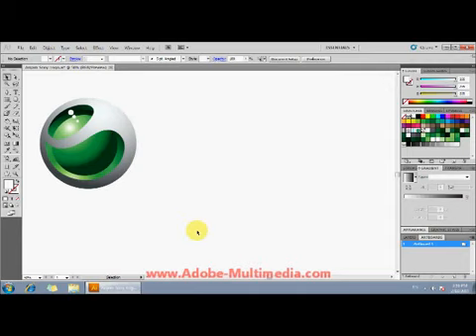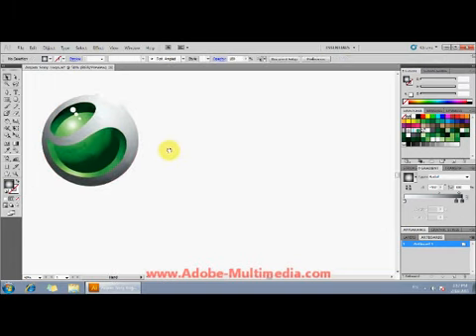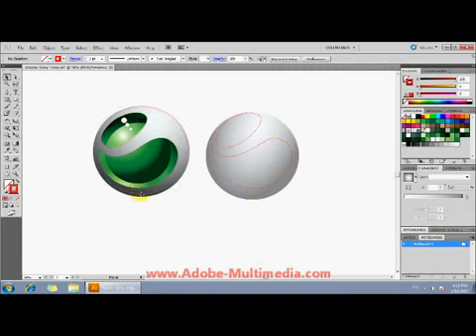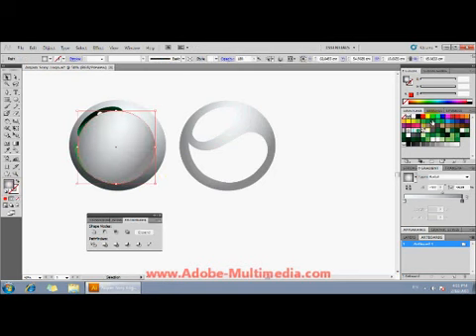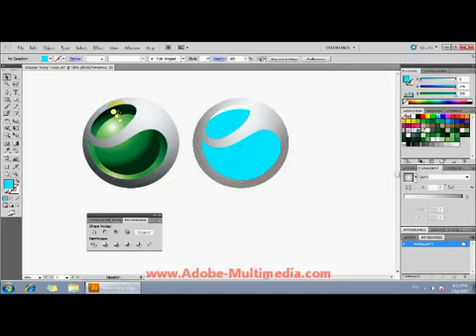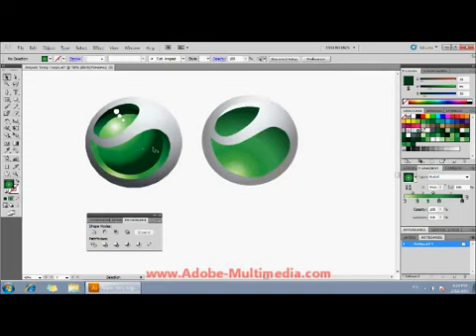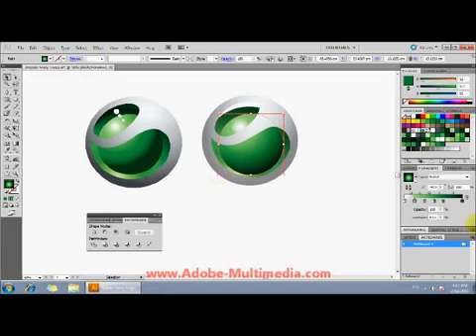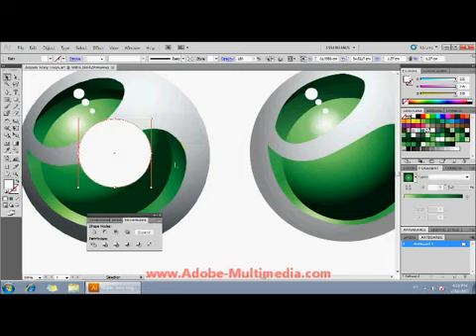Adobe Illustrator Adobe Multimedia Course Free Tutorial Create Complicated Logo